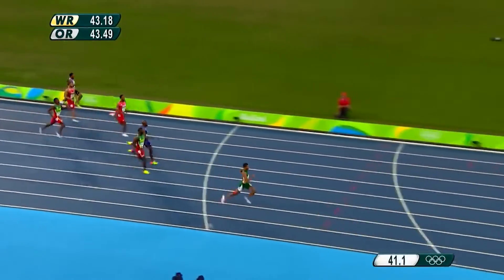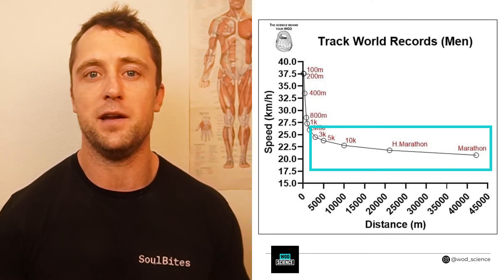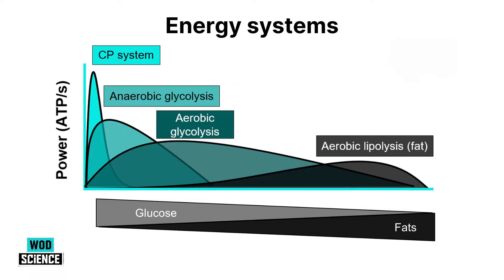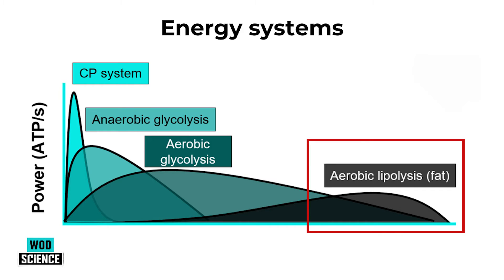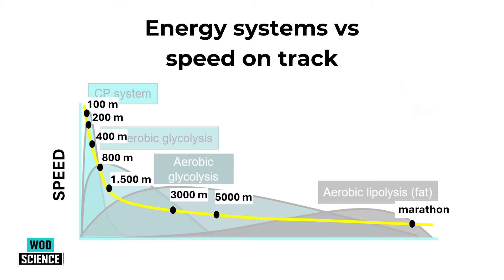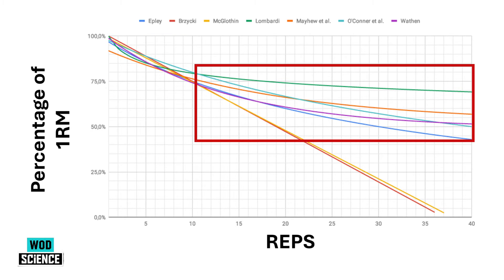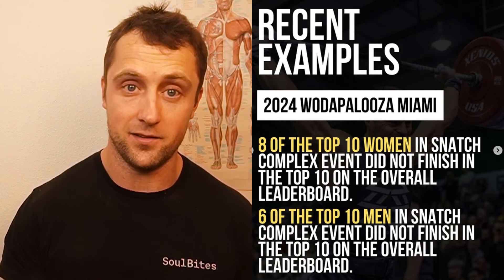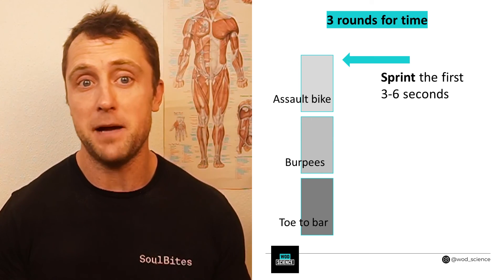World Records on the Track vs. Energy Systems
It's nice when things make sense every now and then.⁣
Different speeds of the current WRs on Track, a corresponding explanation of the involved energy systems and a reference to CrossFit performance.⁣

Timestamps and references below:
0:00 - Intro
0:58 - Speed vs Distance in track world records
2:35 - ATP, the energy currency of the body
6:05 - Fat adapted athletes vs. glycolytic athletes
6:55 - Blending of energy systems
7:20 - Exponential speed decay in world records and its relation to energy systems
7:45 - What about CrossFit?
9:40 - Raw Strength vs. Endurance
11:40 - First calorie on the assault bike is the most difficult one
12:35 - Take home